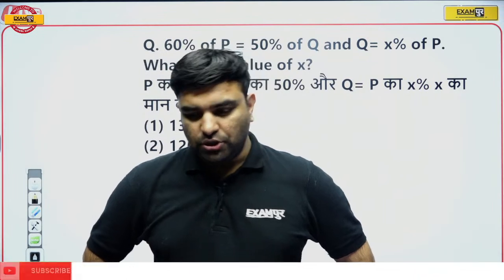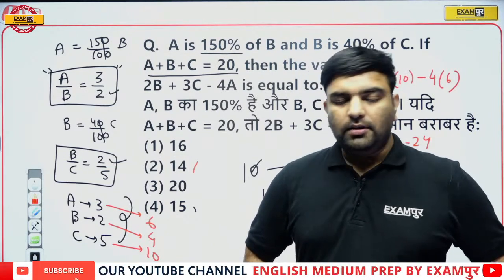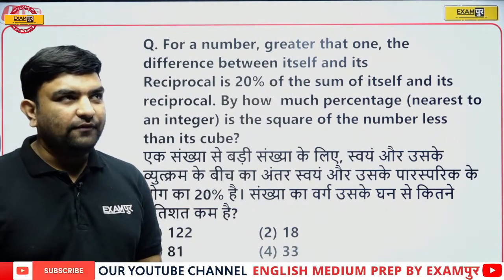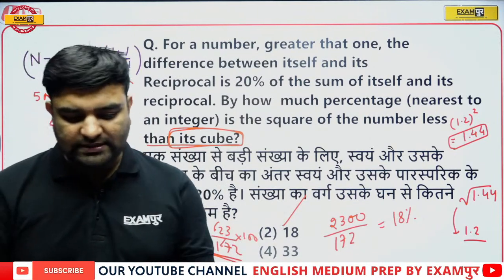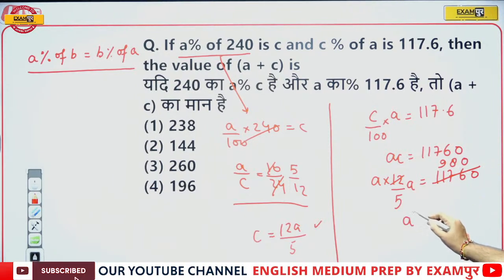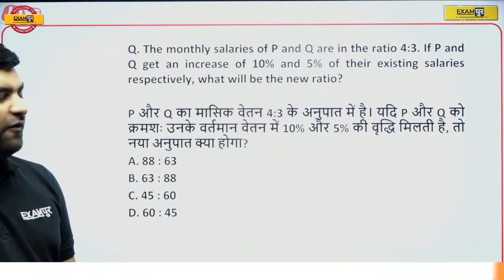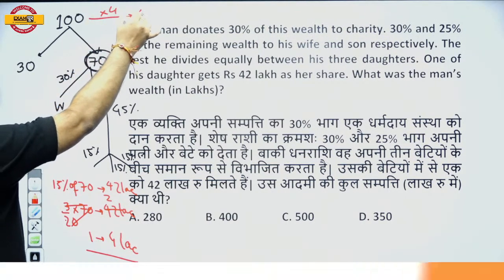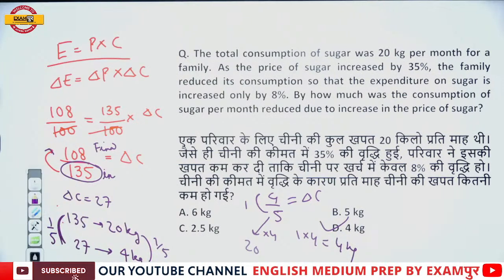Supreme Court || Junior Court Assistant || MATHS || Percentage Part 3 || BY SANJAY SIR